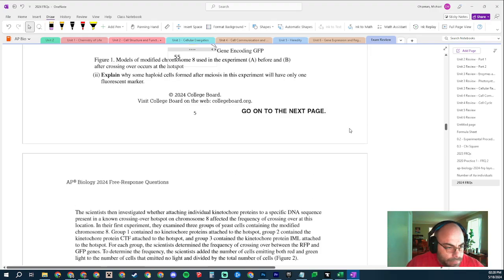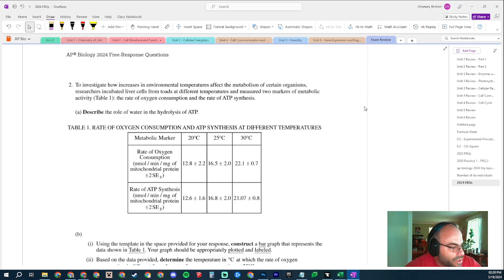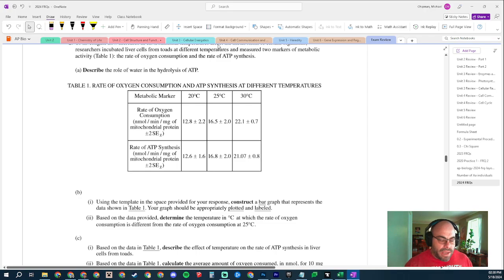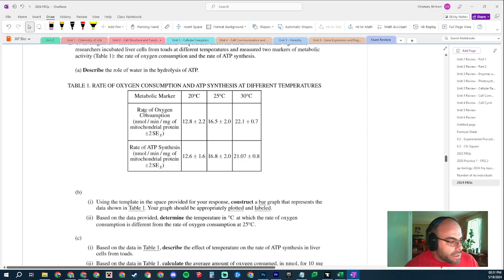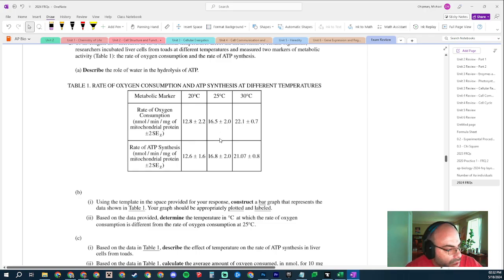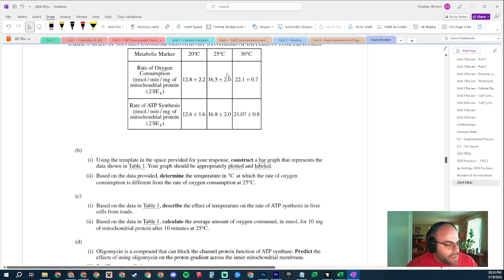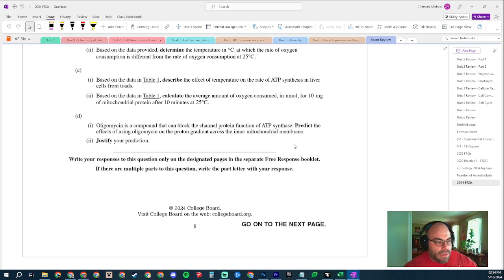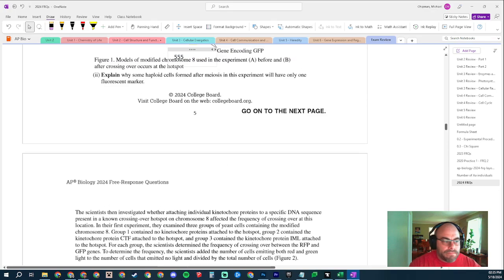AP Biology 2024 - FRQ Question 2 SOLVED!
In this video, I provide a comprehensive solution for FRQ Question 2 from the 2024 AP Biology Exam. I go through the question step by step, breaking down the prompts and discussing the relevant concepts and information needed to formulate a well-rounded response. This video is a valuable resource for AP Biology students who want to review and gain insights into tackling FRQ questions effectively. By following along with the solution provided, students can enhance their understanding of the subject matter and improve their performance on the upcoming exam.